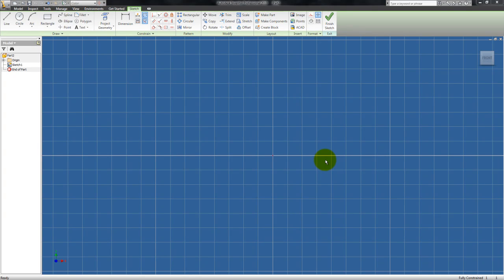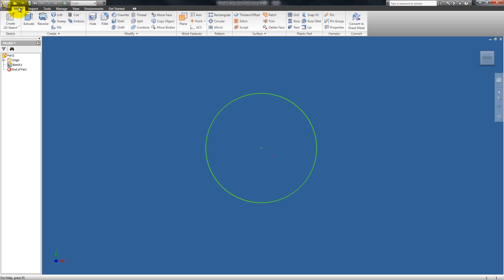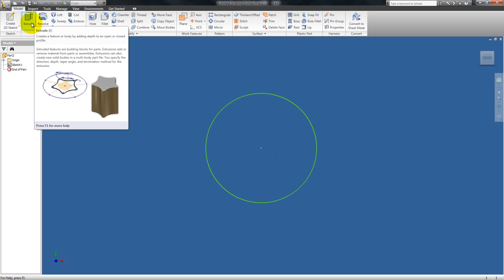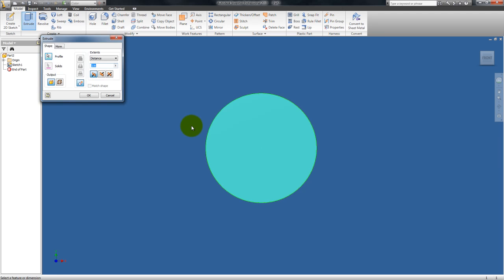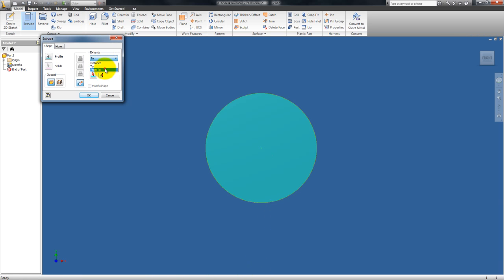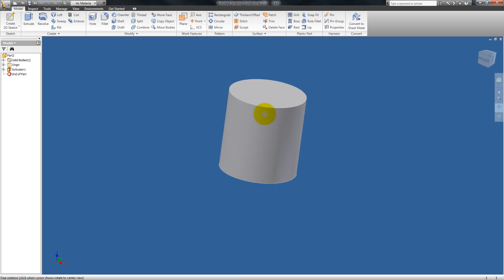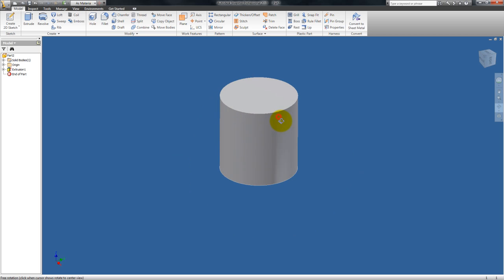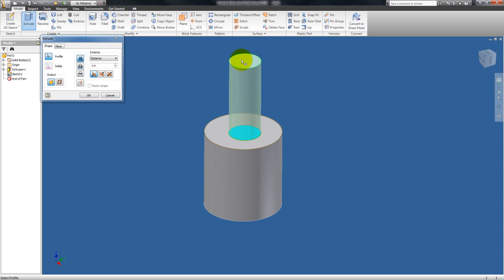Autodesk Inventor Tutorial 6: 3D Extrude (Normalized Audio)